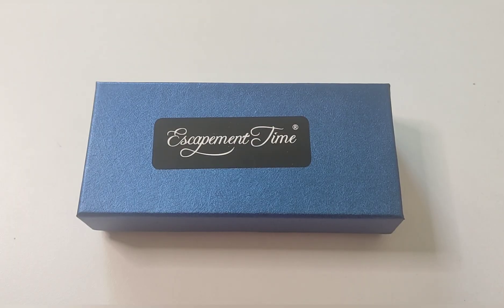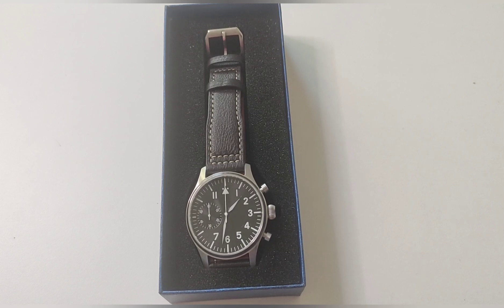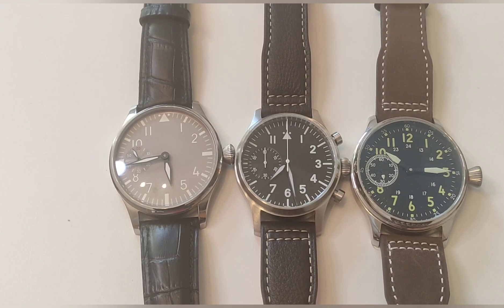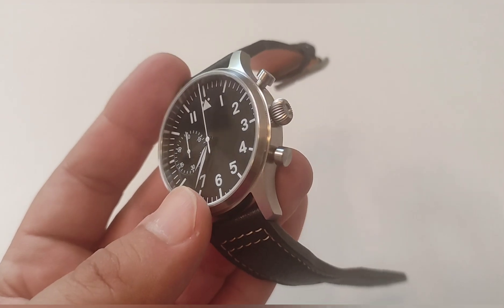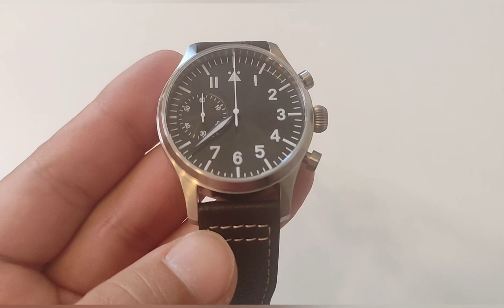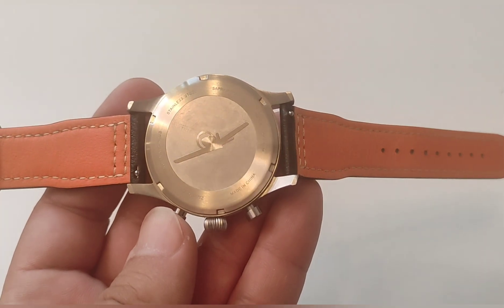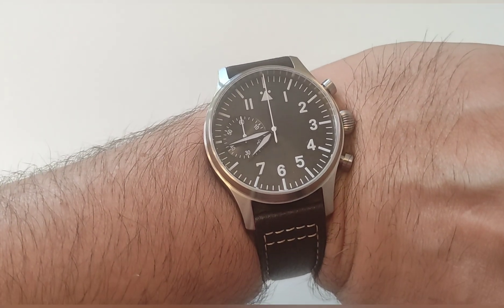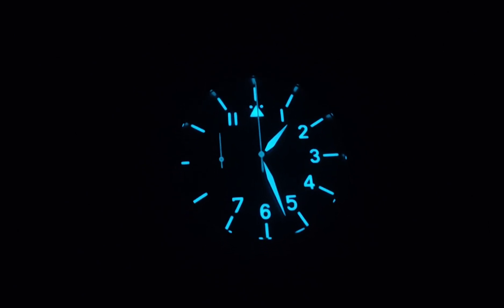RELOJ FLIEGER:ESCAPEMENT TIME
RELOJ ESCAPEMENT TIME:
Reloj de estética FLIEGER.
Reiteró el reloj no es mecaquartz pero si es la respuesta de Miyota a los VK de Seiko que acelera al máximo el reseteo y a través de sus pulsadores sientes sensaciones iguales .
Caja de acero inoxidable cepillada de 40",espesor 11.5 mm.
Pulsera de piel natural de 20 mm con pasadores de apertura fácil
Cristal de zafiro .
Reloj crono con calibre Miyota 6S21.
Batería SR927W
Tapa trasera roscada con serigrafía de un avión.
Link de compra: